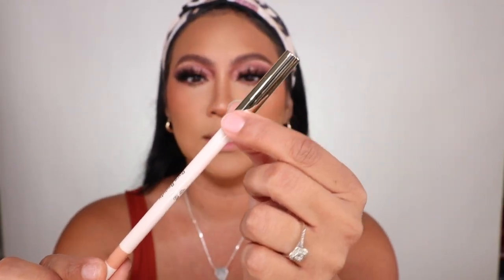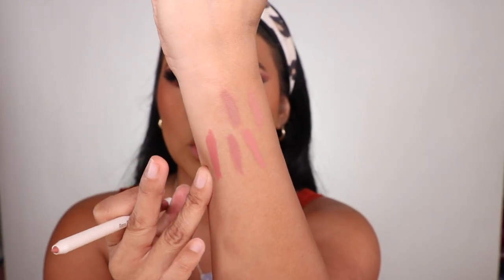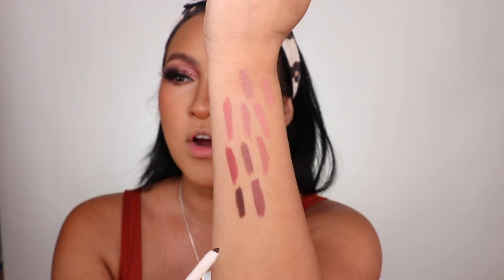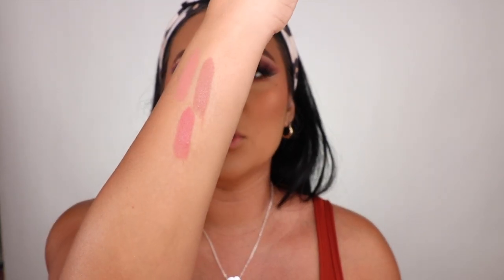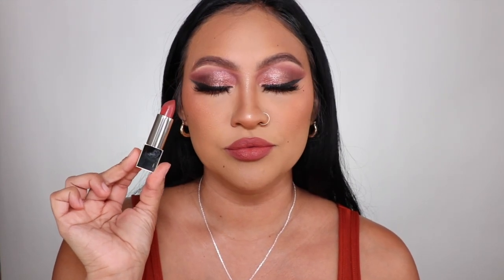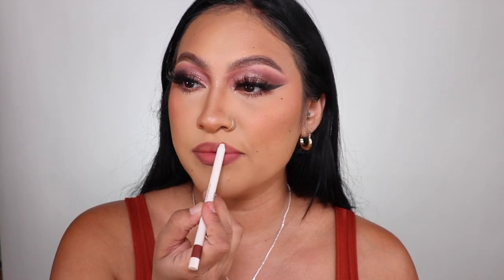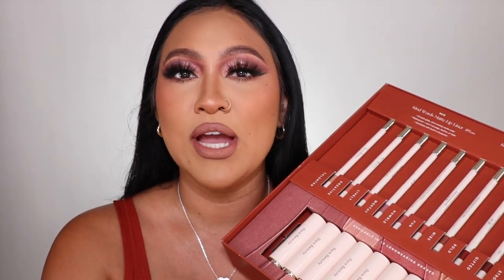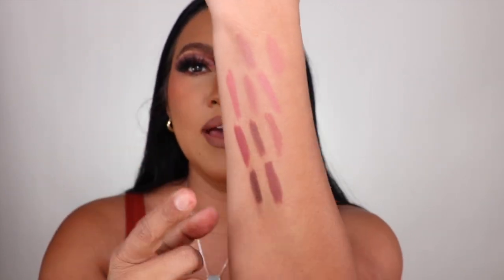NEW! Rare Beauty Kind Words Matte Lipstick & Lip Liner | Swatch | Wear Test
HEY BESTIES! So excited to be reviewing this new Kind Word lipstick collection. I hope u loves like it. Let me know what your fave lipstick was

Products used
Makeup forever Hd skin
Milk makeup hydro grip
Moira cosmetics brow pencil in dark brown
Benefit cosmetics blush in butterfly & sunny
Beauty bakerie translucent powder oat
Patrick ta dewy milk mist
Huda beauty concealer in granola

🎥ALL ABOUT MY LIGHTING AND SETUP🎥

CANON 80D
YONGNUO LIGHT
TABLE TOP TRIPOD
LED LIGHTING SET
BLUE YETI MIC
TABLE MIRROR ( VERY SIMILAR )
CLEAR CHAIR
PAPER BACKDROP
NEON SIGN

I DO GET PAID WHEN YOU USE MY CODES. THANK YOU IN ADVANCE BABES.